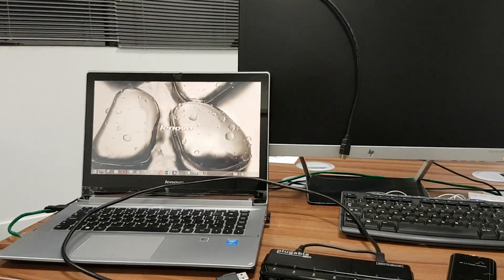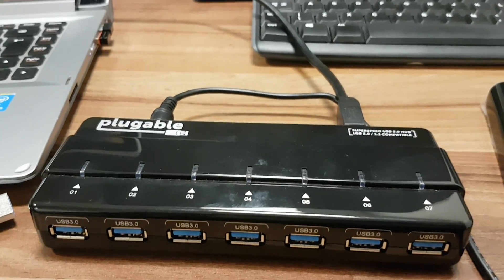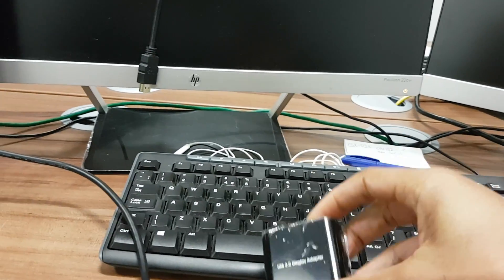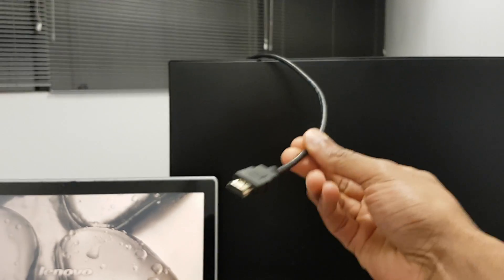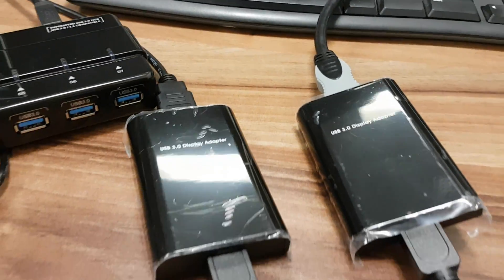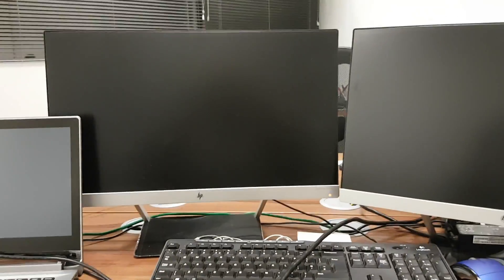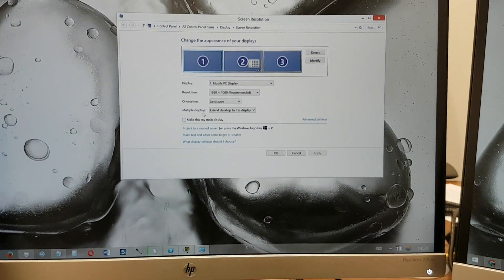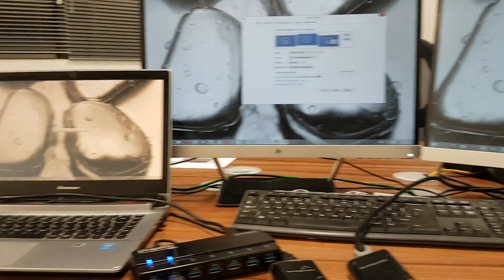USB3 Multi Monitor Setup Using Plugable Hub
Here's the equipment needed and how to setup multiple monitors using the Plugable USB 3.0 hub